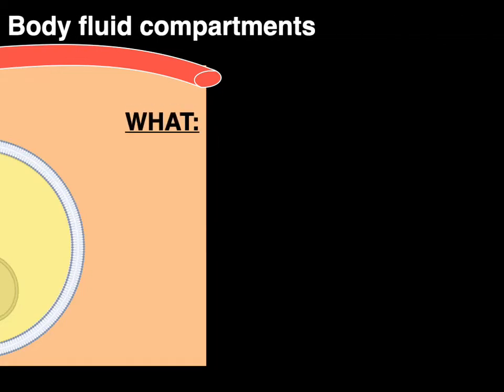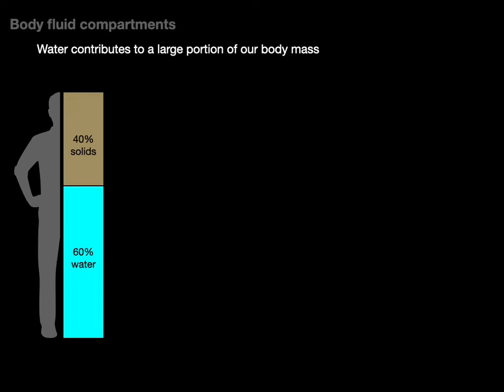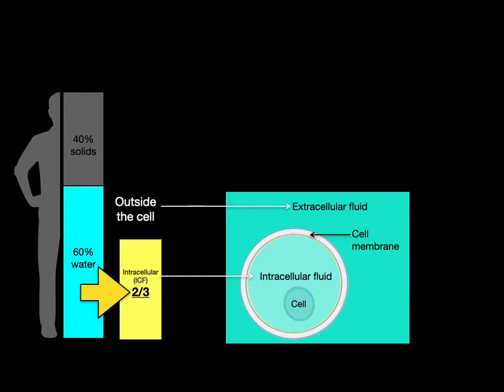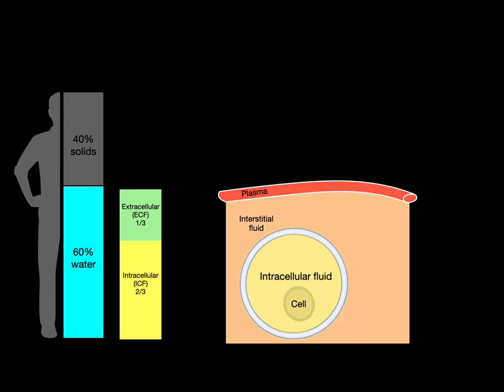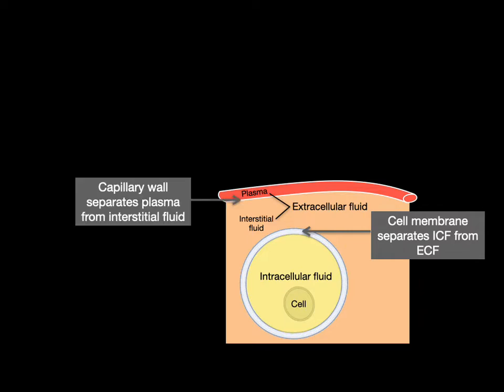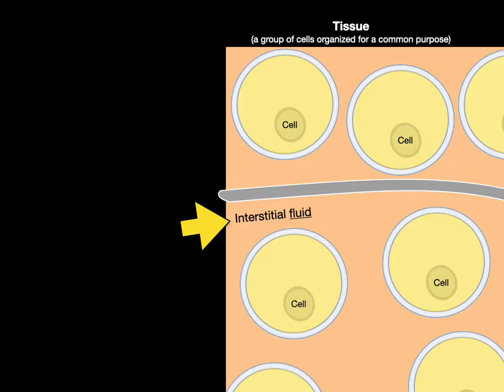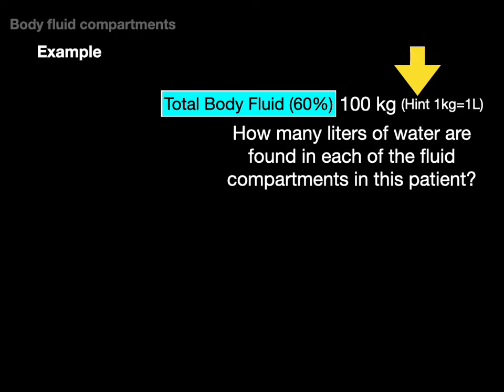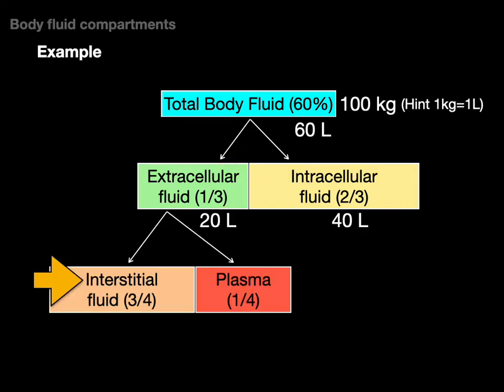Body fluid compartments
This brief video tutorial briefly discusses body fluid compartments:
0:00​​. Introduction
0:33. Water contributes to 60% of our body mass
0:44. Water is found in intracellular compartments (2/3) and extracellular compartments (1/3)
- 1:34. Extracellular compartment has 2 sub-compartments (interstitial fluid 3/4 and plasma 1/4)
3:09. Practice problem
4:12. In-a-Nutshell
4:18​​. Acknowledgements